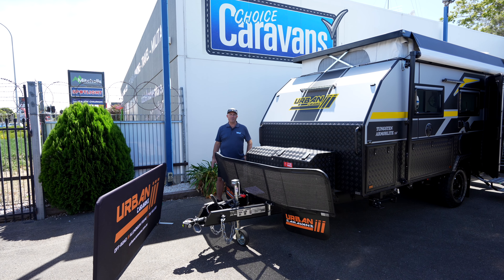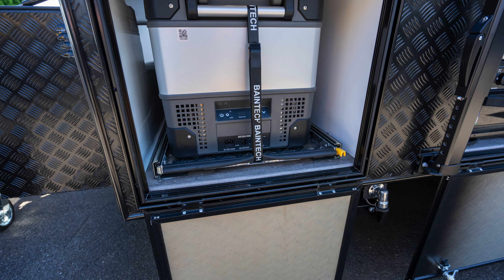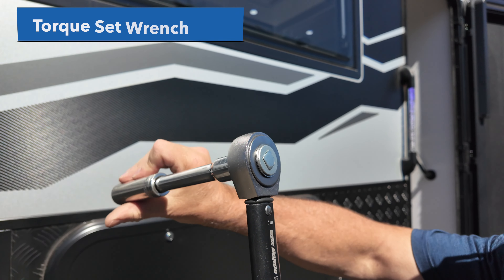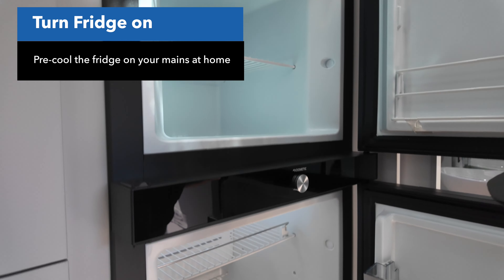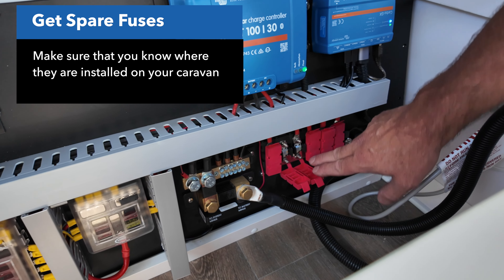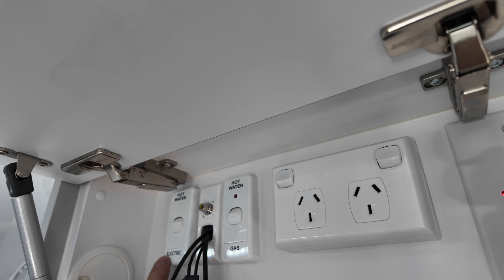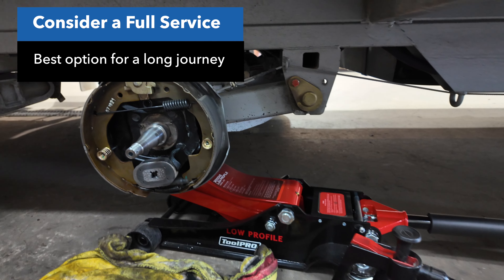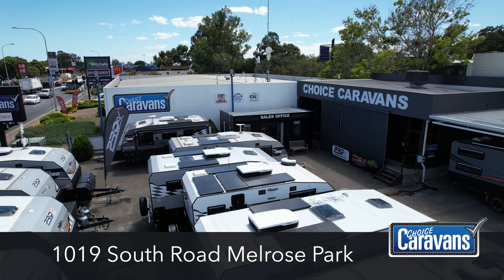Paul's Top 10 Tips for Your Next Caravan Journey | Choice Caravans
Join Paul Tabone, owner of Choice Caravans, as he shares his top 10 tips to prepare for your next caravan journey. From packing essentials to safety checks, Paul's advice will ensure you're ready for a smooth and enjoyable adventure. Don't miss these valuable tips from Choice Caravans!
Choice Caravans
1019 South Road,
Melrose Park SA 5039